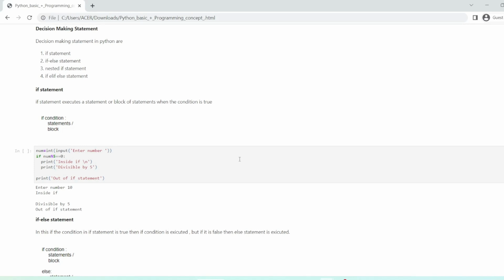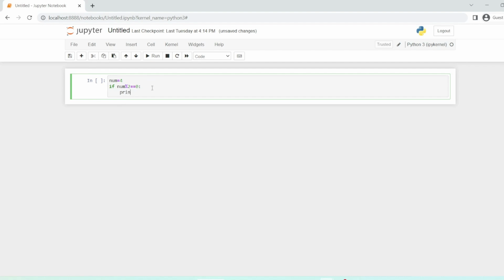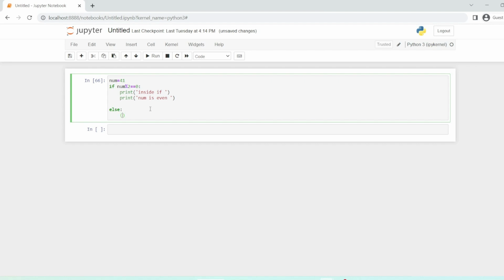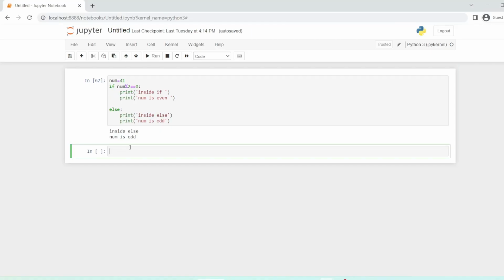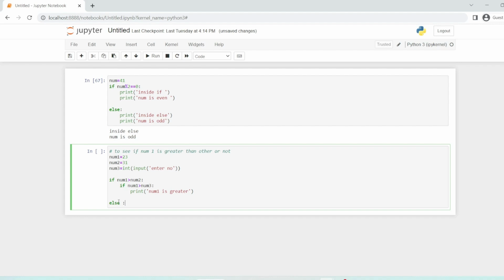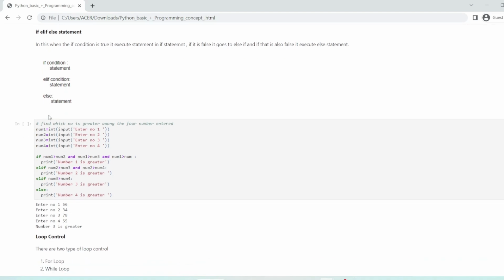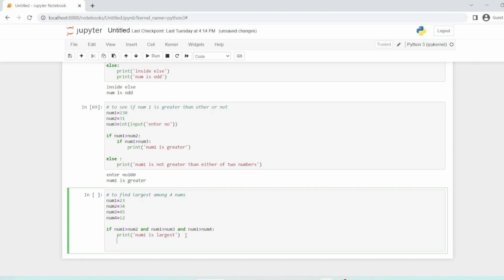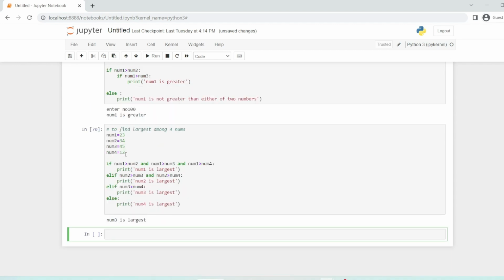Decision Making Statement